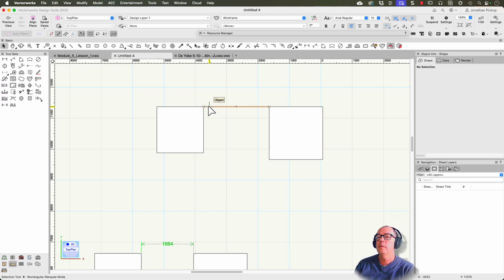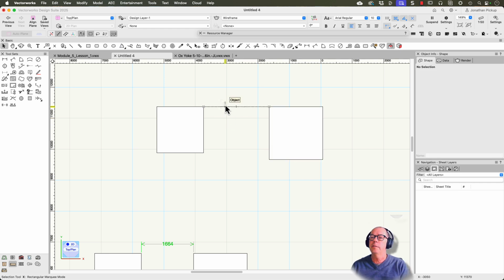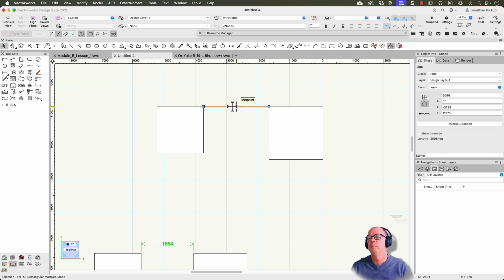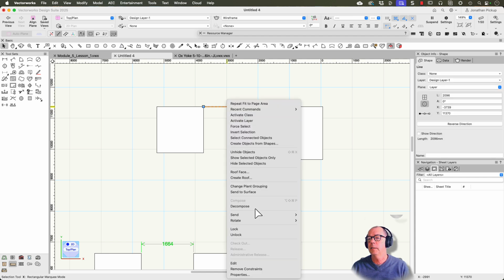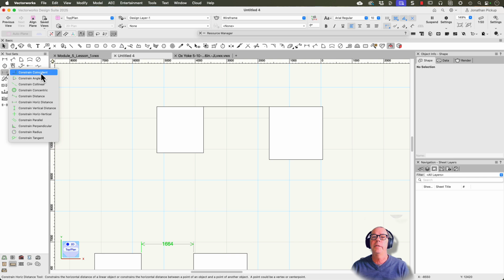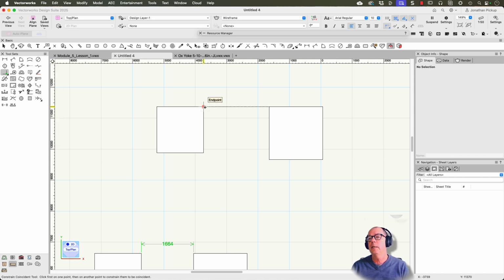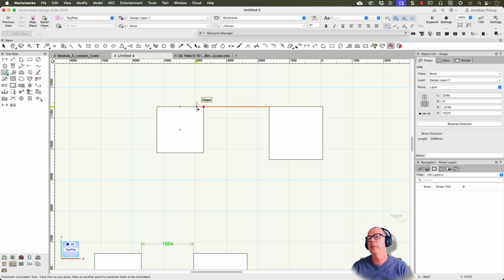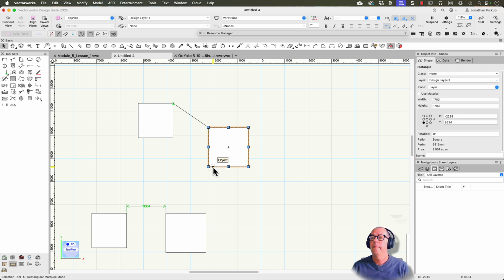Using Constrain Coincident for Seamless Connections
Delve into the intricacies of using vectorworks constraints with expert guidance from the unnamed speaker. In this segment, learn how to employ the "constrain coincident" feature to link objects, ensuring seamless movement when one object is adjusted. Discover the straightforward process of setting constraints and the benefits of maintaining flexible design elements. If you want to expand your knowledge further, consider joining the speaker's website for comprehensive tutorials and extended content.